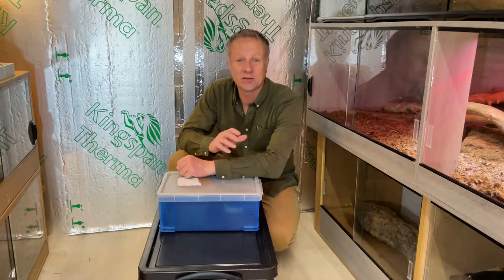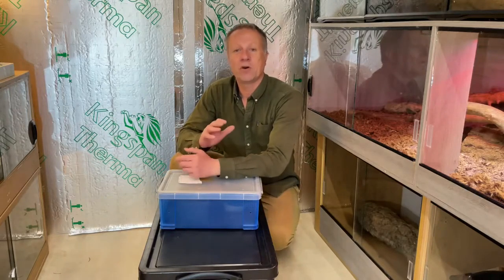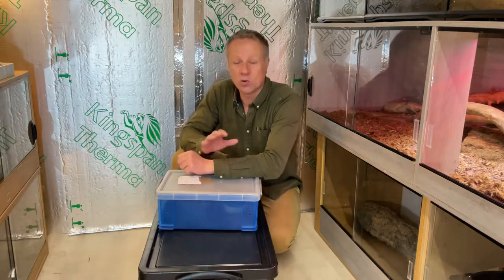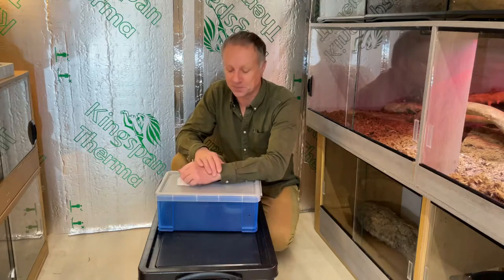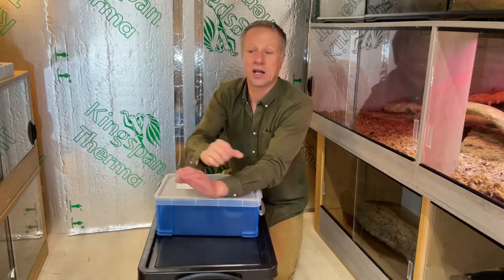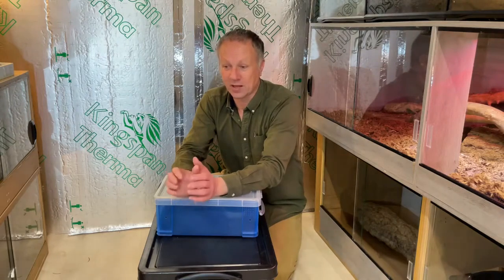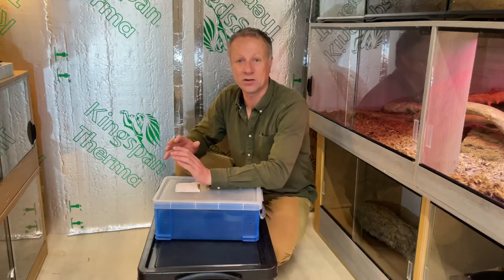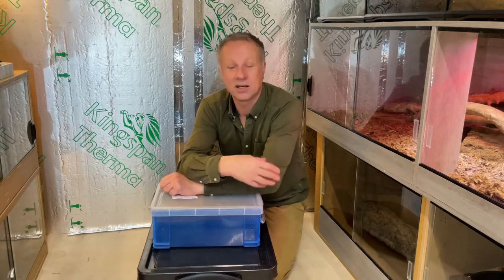YELLOW TAILED CRIBOS; and how to keep them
part one all about keeping these shockingly colourful snakes! giant colubrids that reach over nine feet long! drymarchon corais